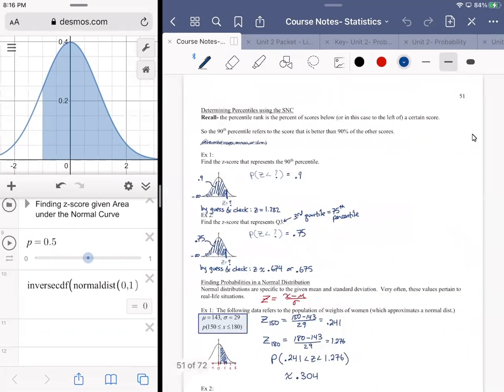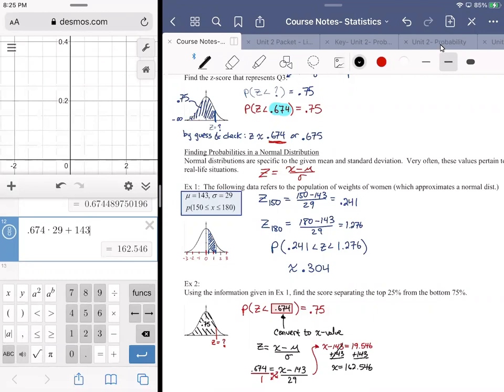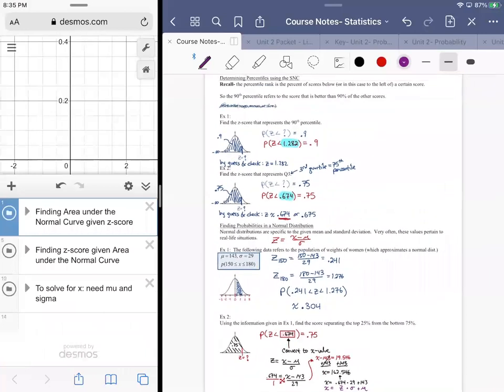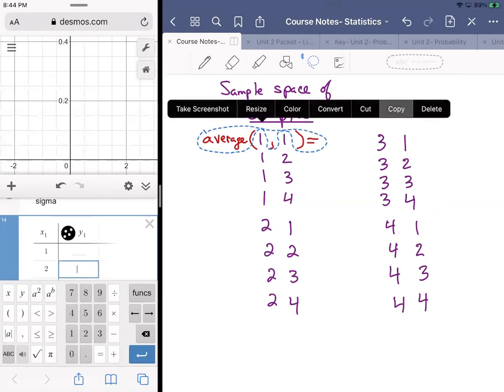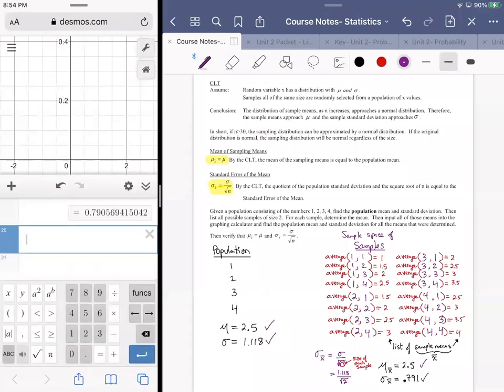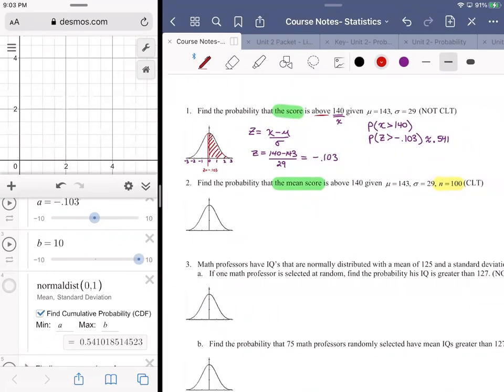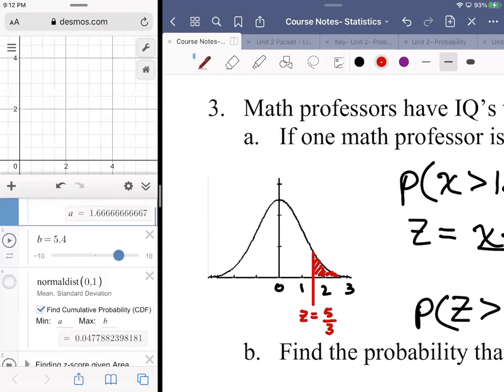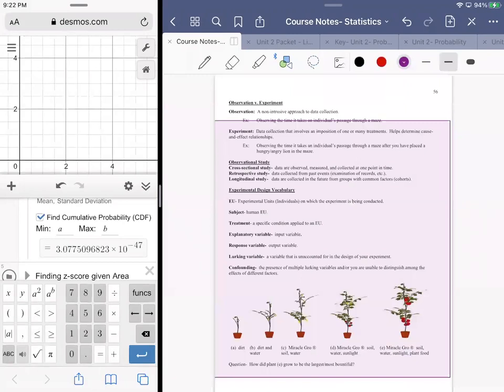Stat Notes p51-53